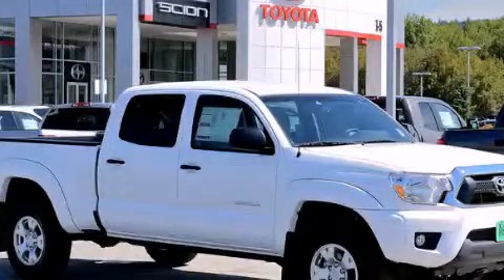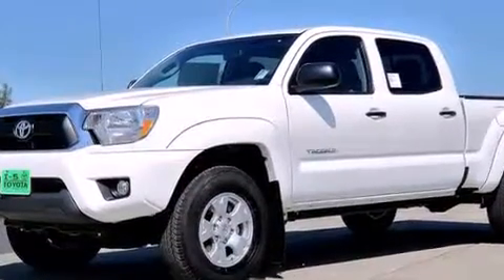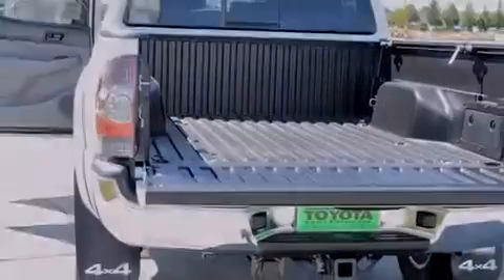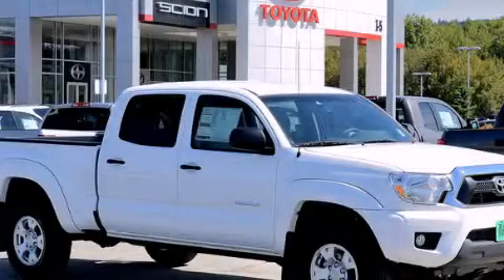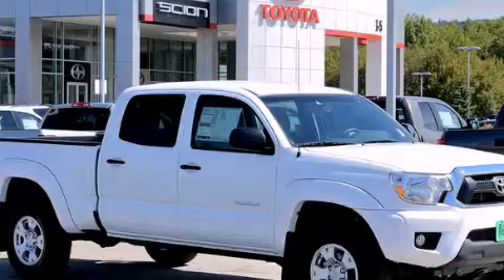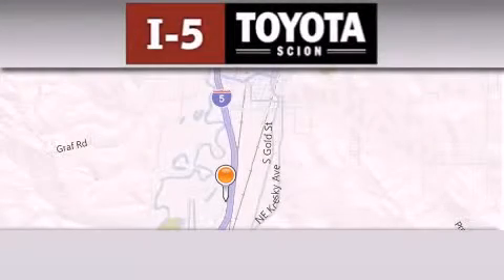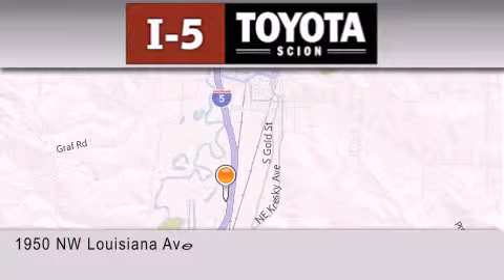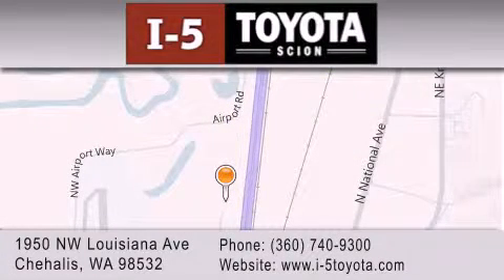2013 Toyota Tacoma Centralia WA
We've been honored to serve the Chehalis WA area , we promise that your experience at our dealership will exceed your expectations ! Year : 2013 Make : Toyota Model : Tacoma Engine : 4.0L V6 Trans . : 5 Spd Automatic Exterior : Super White I-5 Toyota NW Louisiana Ave Chehalis , WA 98532 I-5 Toyota has proudly served the Chehalis , Washington area for many years - helping many customers find the exact new or used vehicle they were looking for . If you're a looking for selection , we have acres of Toyota and a wide range of pre-owned vehicles that have helped us become one of the most popular dealers in the Chehalis and Tacoma WA regions . We also aim to make all our customers completely satisfied with their vehicle purchase , and hope they'll return to I-5 Toyota for all of their future vehicle purchases . Everyone at I-5 Toyota is eager to assist new and returning customers . Our service , our prices , and our dedication to our customers have helped us become one of the largest and most successful Toyota dealers in all of Washington . Whether you're looking for a new or used Toyota car , truck or SUV , the I-5 Toyota staff is eager to help you find the exact vehicle that suits your needs and taste . There are plenty of Toyota dealers to choose from , but few can match the selection and service that I-5 Toyota can provide to car shoppers in Chehalis , Tacoma , Centralia , Longview , Kelso , and Olympia . 2013 Toyota Tacoma Chehalis WA